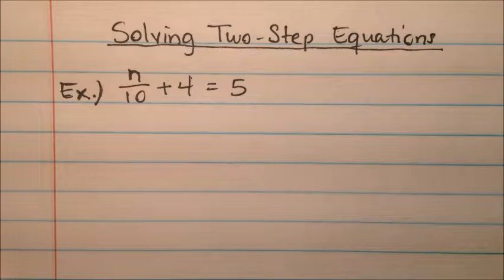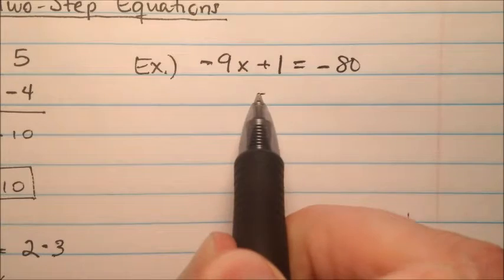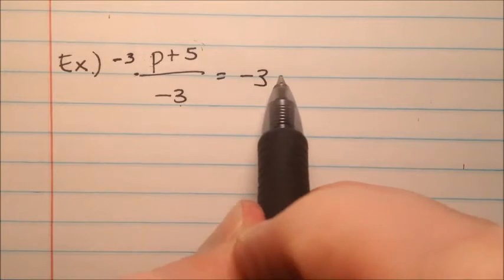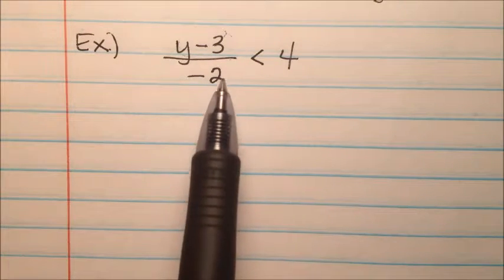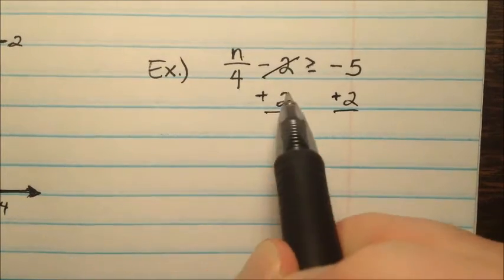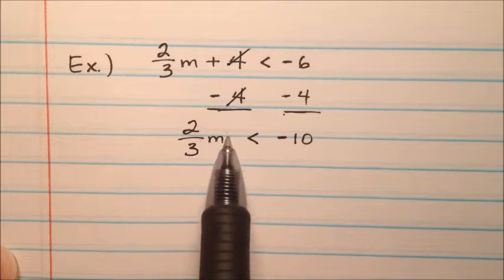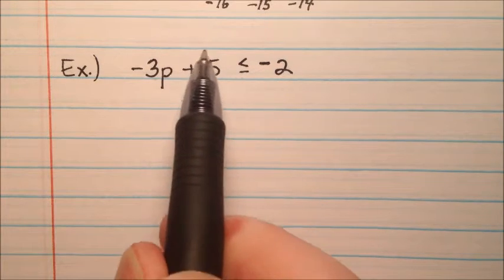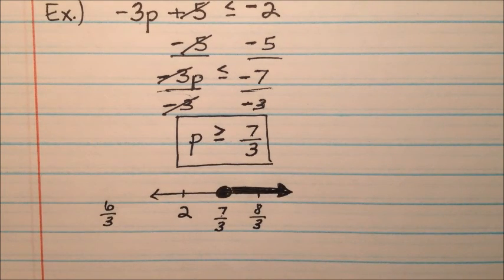Solving Two Step Equations and Inequalities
This video explains solving two-step equations and solving and graphing two-step inequalities.